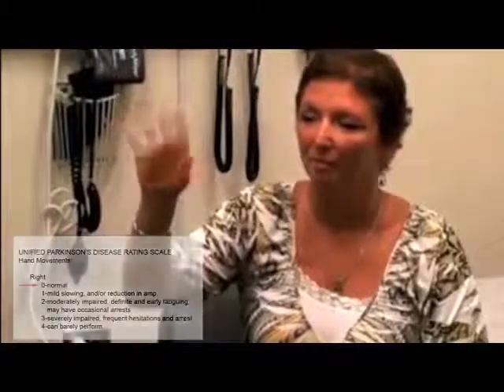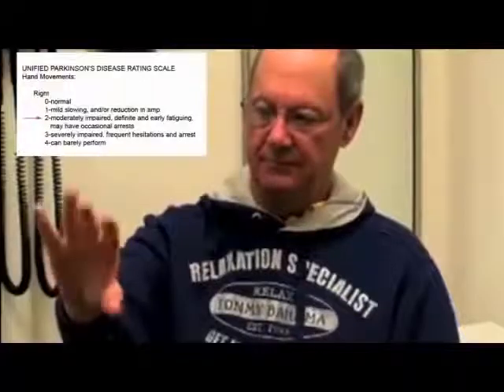1.3. Bradykinesia - Harry's Video Library of Gait Disorders